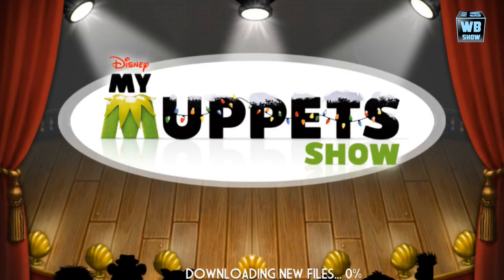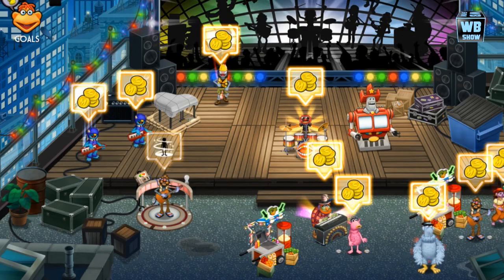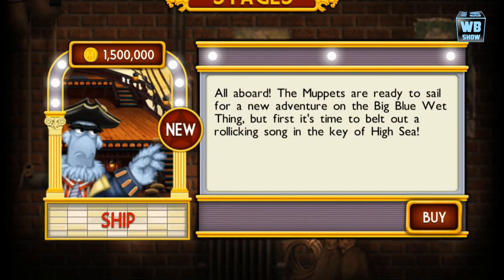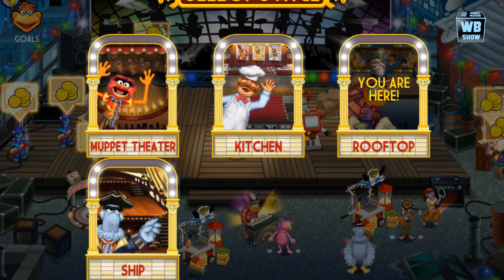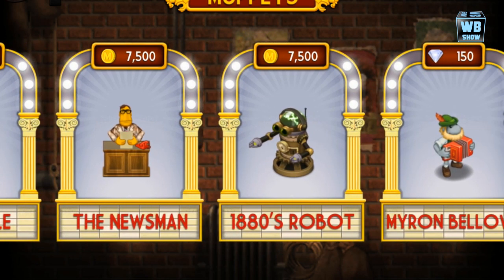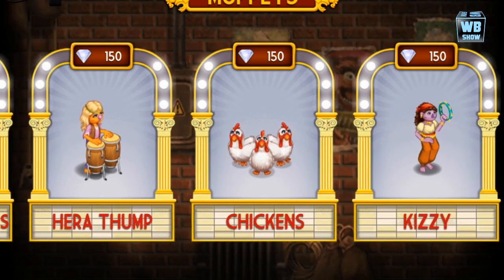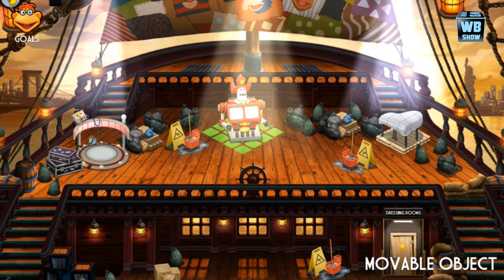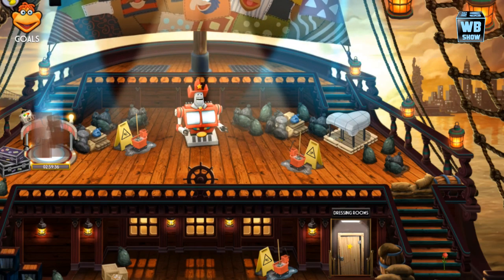My Muppets Show: Christmas Update + New Ship Stage!